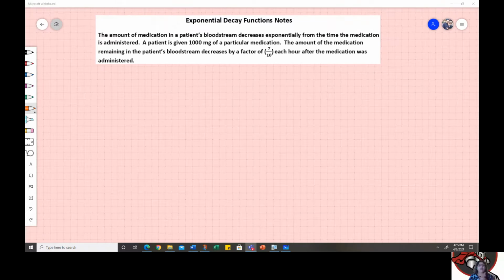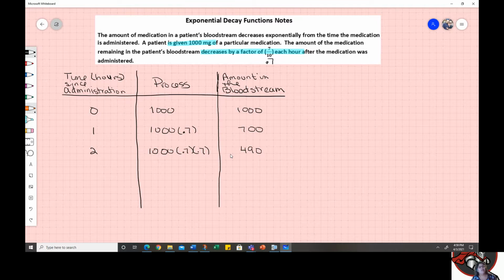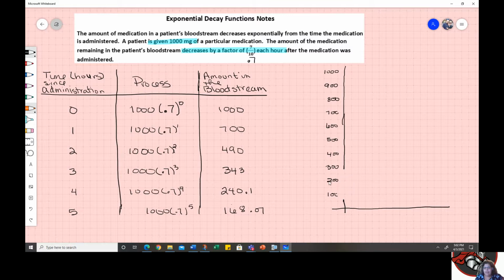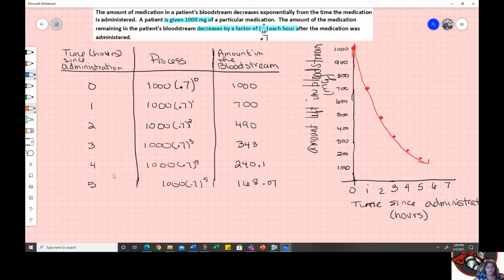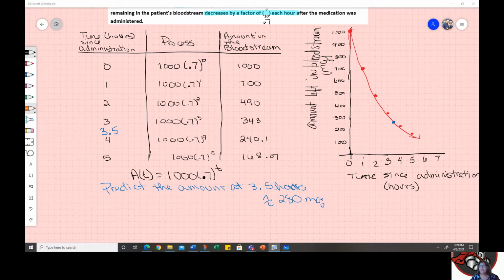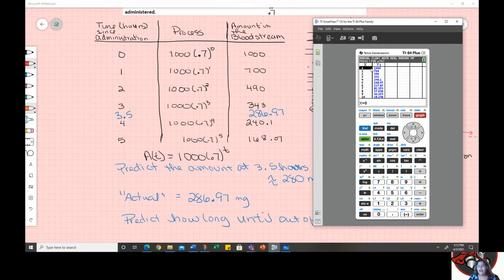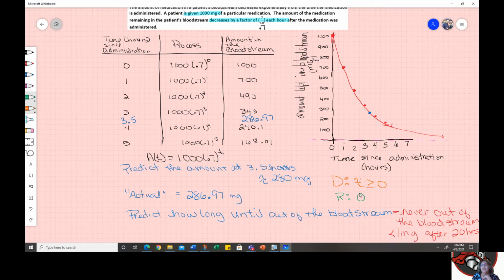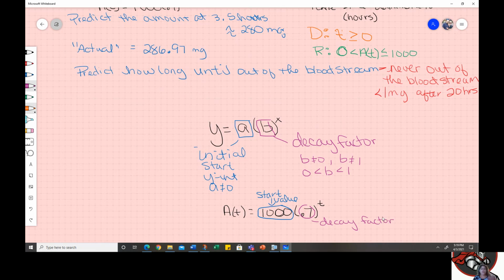Exponential Decay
This is a class lesson over Exponential Decay problems.